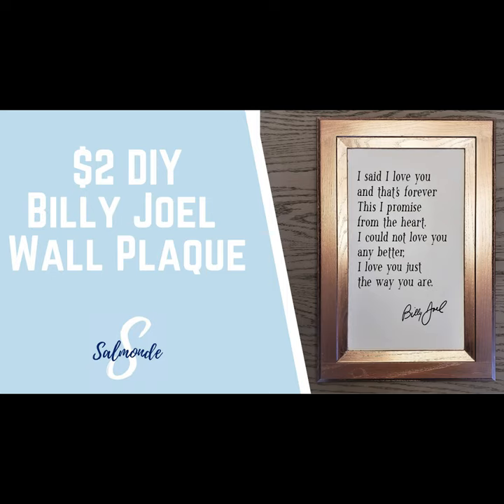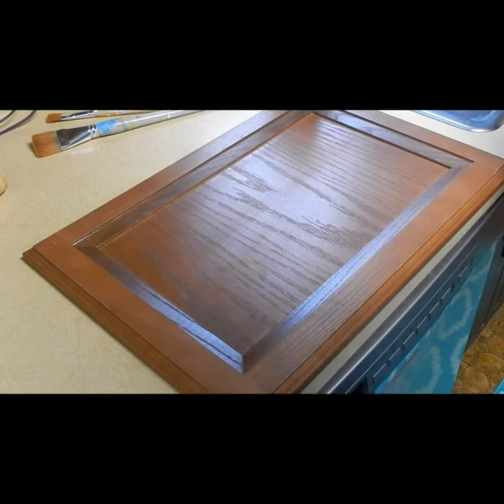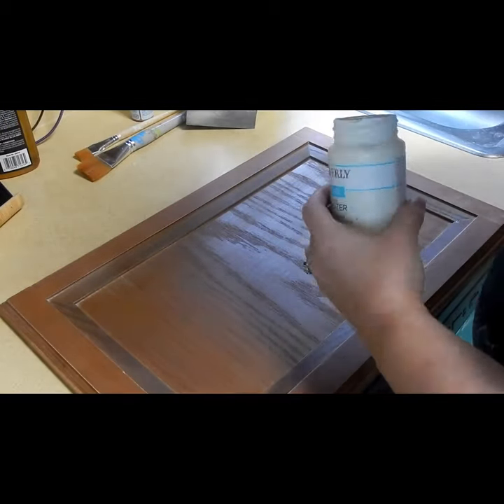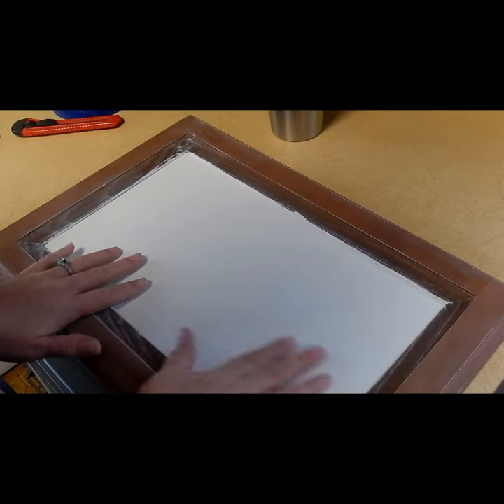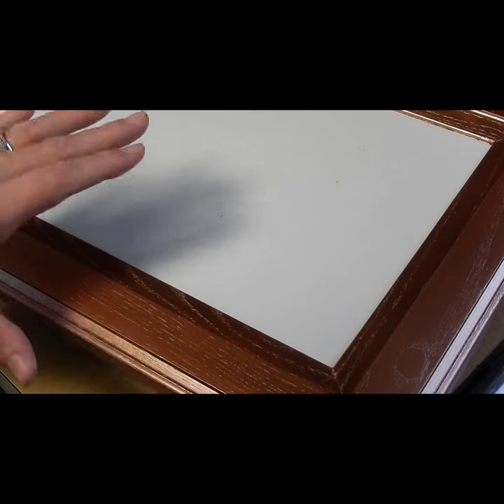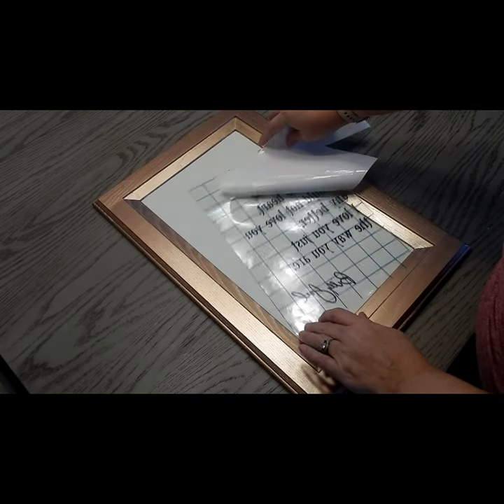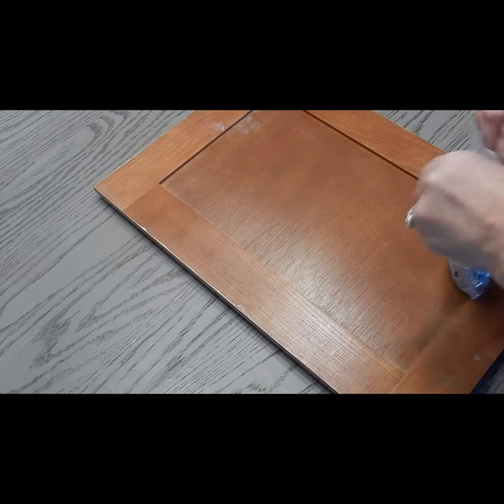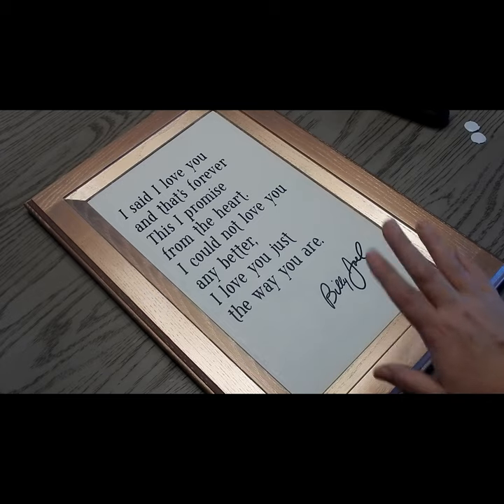2 Dollar DIY Billy Joel Plaque with Silhouette Cameo 4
Learn how easy it is to make this beautiful plaque featuring lyrics from the Billy Joel song "Just the Way you Are".  Using my Silhouette Cameo 4 I cut out the lyrics and a signature of Billy Joel's I found online and adhered it to a painted cabinet door I picked up at Restore for only $2.00.  It is an amazing piece and I cannot believe I only spent a couple of bucks on it.

Silhouette Cameo 4
Felt Bumpers
Chalk Paint
Metallic Paint
Matte Vinyl
Transfer Tape
Sawtooth Hangers
Painter's Tape